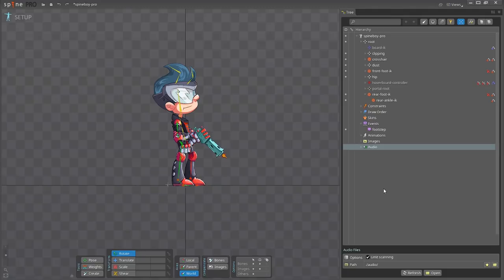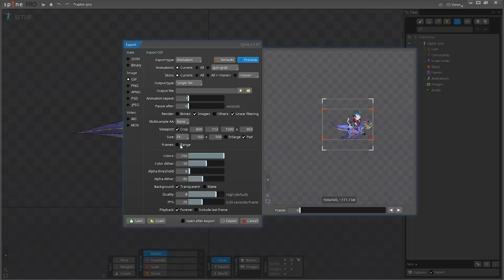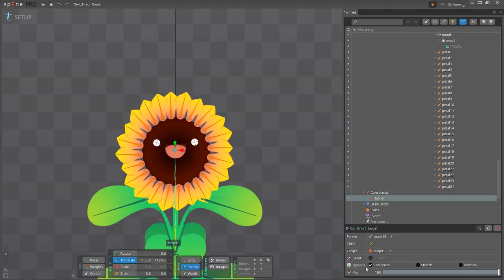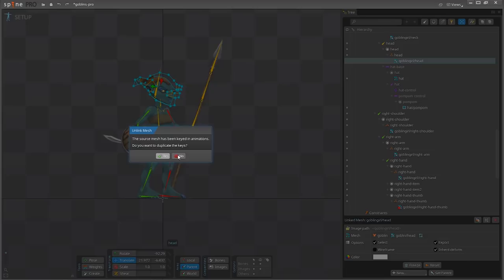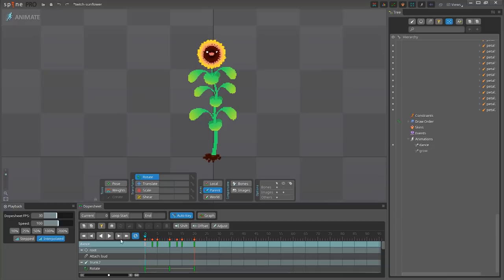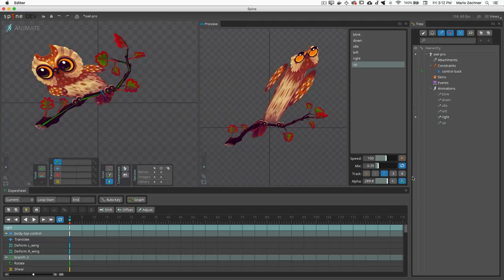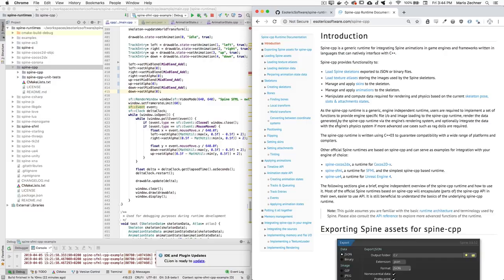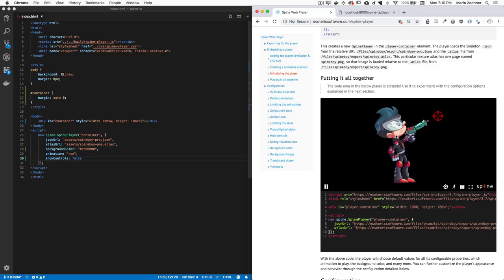Spine 3.7 features rundown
Erika and Mario walk you through the most notable features in the latest release of the Spine Editor and Spine Runtimes.

00:15 Audio support
01:53 Revamped exports
03:39 Type to search
04:48 Stretchy, compressed, and uniform inverse kinematics
06:07 Combining skins
07:09 Skin duplication and placeholder creation
09:02 Vertex copy/paste
09:48 Pixel grid rendering
10:13 Spine Runtimes improvements
10:43 Additive animation blending
14:18 spine-cpp
15:11 Spine web player